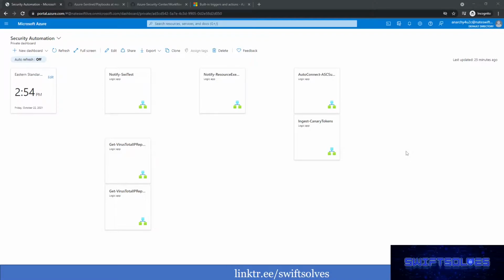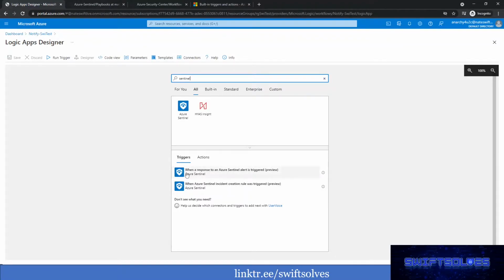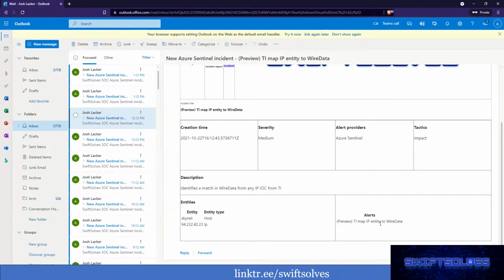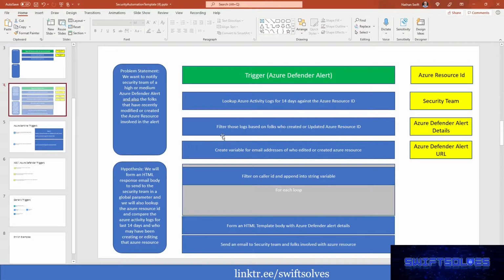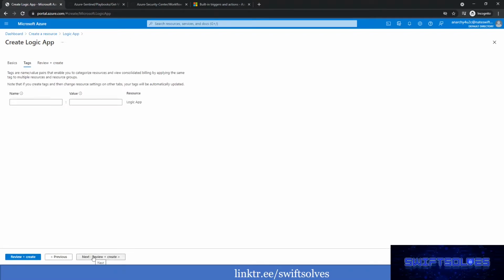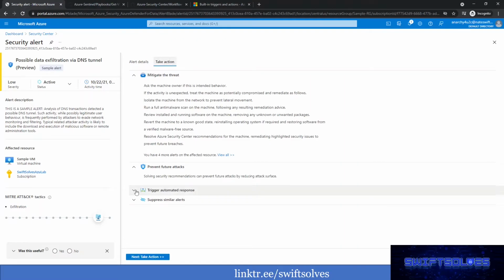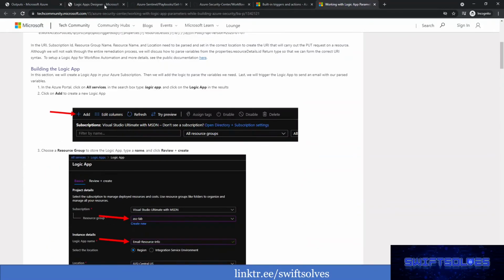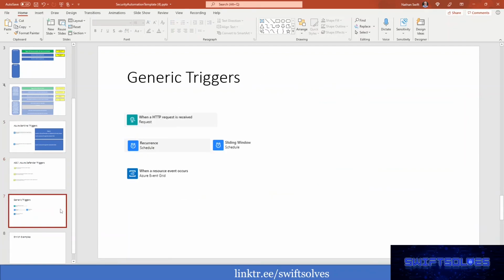Triggers in Security Automation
Using triggers in Security Automation. In this video you will learn how to leverage the triggers in Logic Apps. You will explore Azure Sentinel, Azure Security Center, and Generic Triggers. You will learn about the raw data outputs from triggers and actions. Along the way you will be provided tips and tricks and learn some additional techniques in authoring Security Automation in Logic Apps.

Links 🔗
Walkthrough in blog:

Working with Logic App Parameters While Building Azure Security Center Automations

Chapters 📚
00:49 - Generic triggers
05:23 - Azure Sentinel triggers
13:56 - Azure Security Center Triggers
18:08 - Create a Logic App
25:20 - Send Data to trigger
30:55 - Investigate Raw Data Outputs

Music 🎶 & Credits 🧾
Rain City Ranger by Neaon